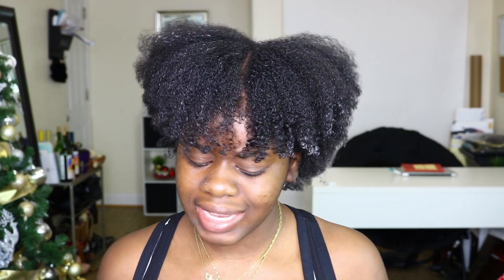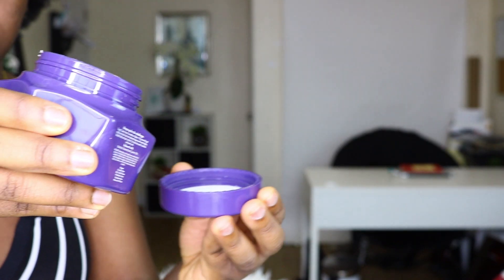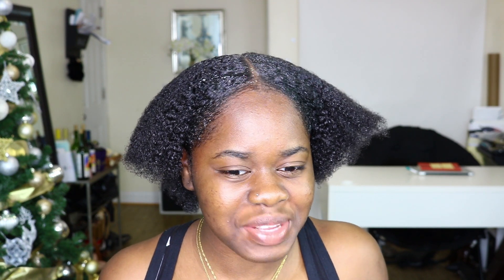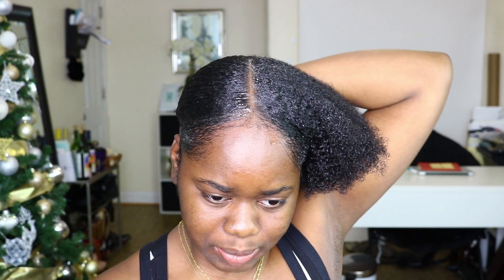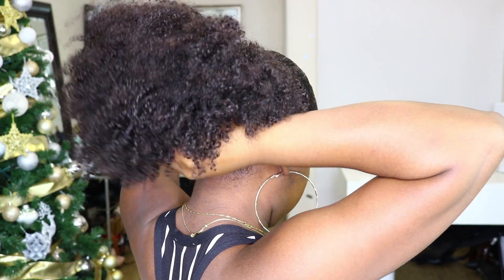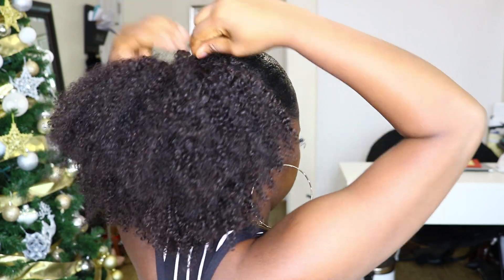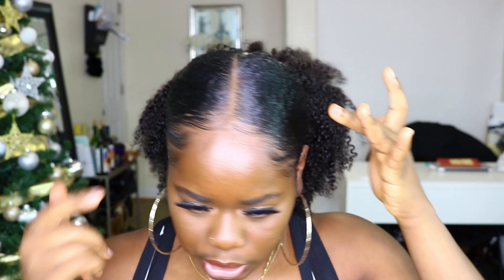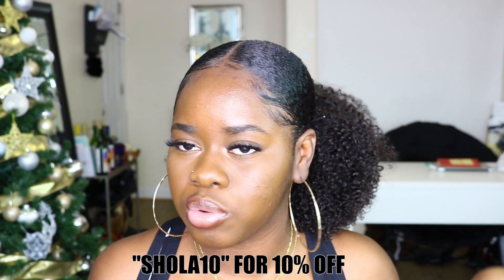SLICK DOWN USING "TOUGH COOKIE" AND "SLICK" | TPH BY TARAJI P HENSON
Hey y'all! Happy February/black history month!! TPH by Taraji can be found at your local target
PRODUCTS USED:
TOUGH COOKIE BY TPH
SLICK EDGE CONTROL BY TPH
12" KINKY "CURLY" DRAWSTRING PONYTAIL;

I just restocked and launched some new ponytail Textures; "CURLY" "COILY" AND "BLOW OUT" collections
Please be sure to read all FAQ's and Return policy on my website. Thank you all for all your continuous support!!